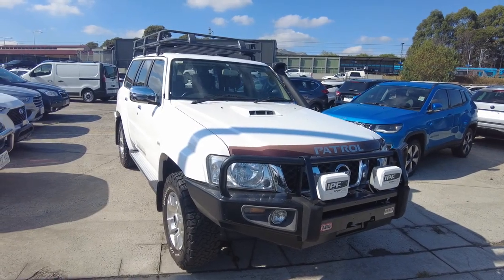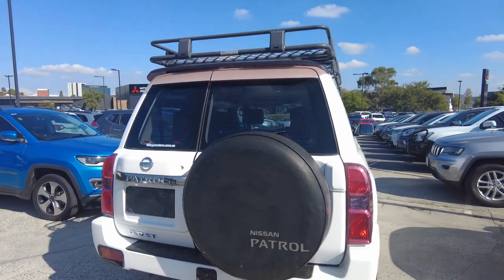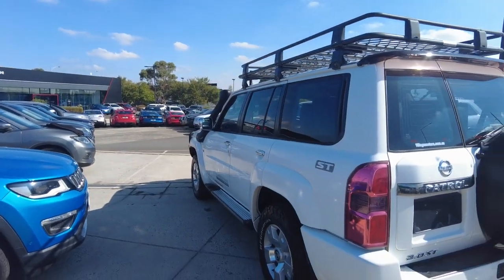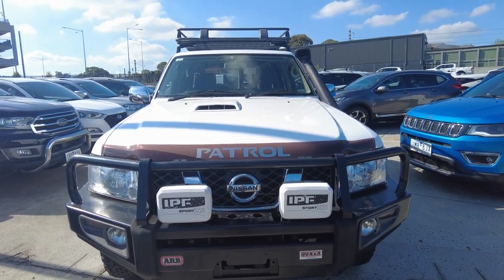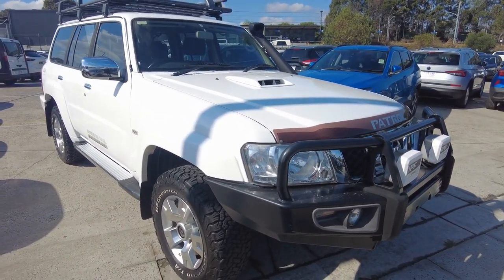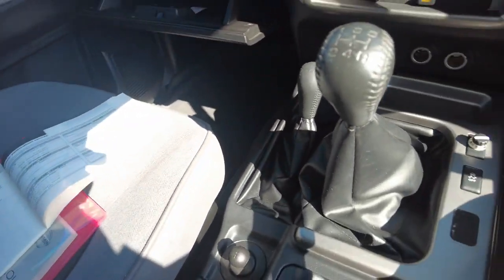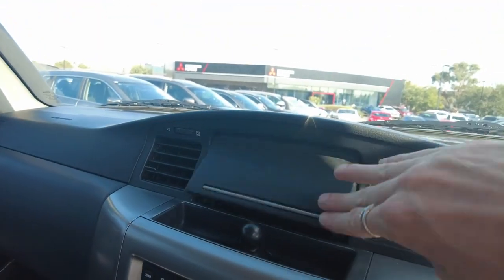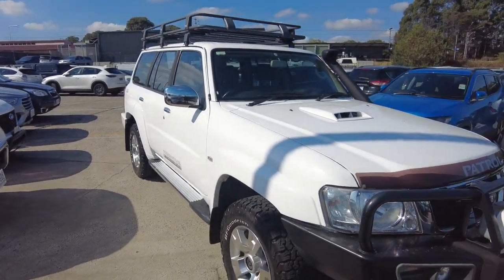2016 NISSAN PATROL Berwick, Dandenong, Frankston, Mornington, Melbourne, VIC U8596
White New 2016 NISSAN PATROL  available in Berwick, Victoria at Berwick Mitsubishi. Servicing the Danendong, Franston, Mornington, Melbourne, VIC area.

Berwick Mitsubishi
20-32 Kangan Dr